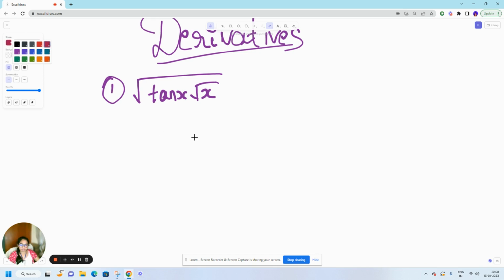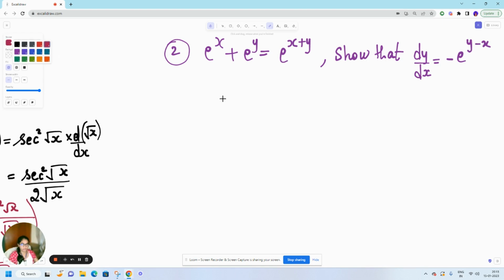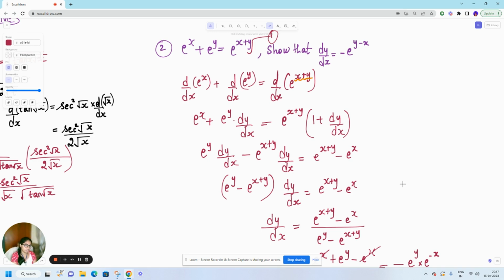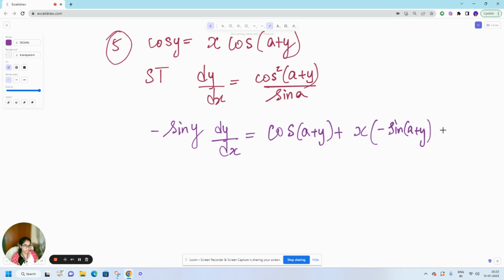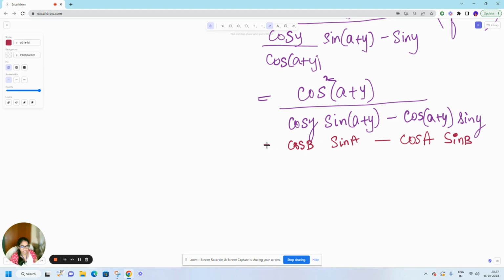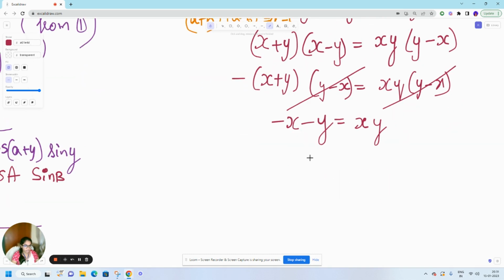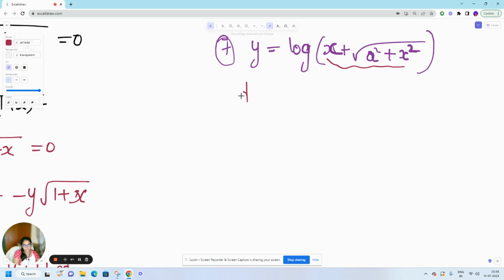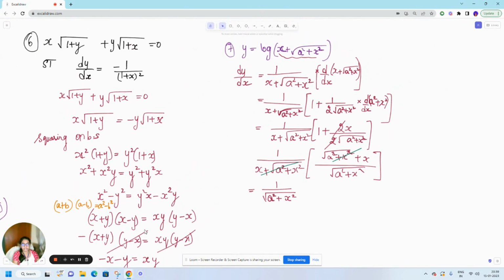Derivatives - Part 7 - Solving Problems on Derivatives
For students studying 11-12th Grade Mathematics here is a tutorial on Solving Problems on Derivatives.